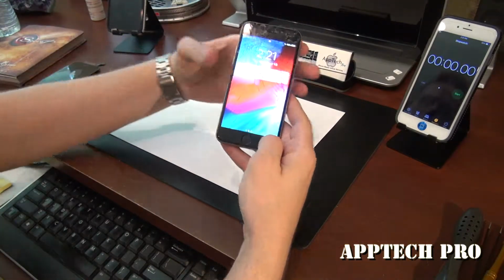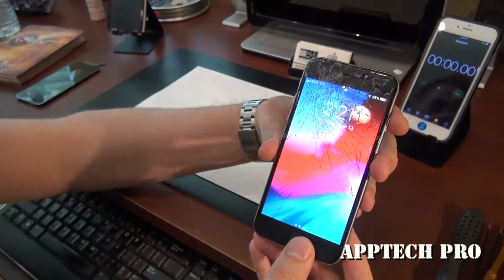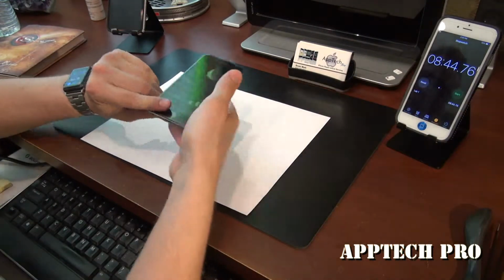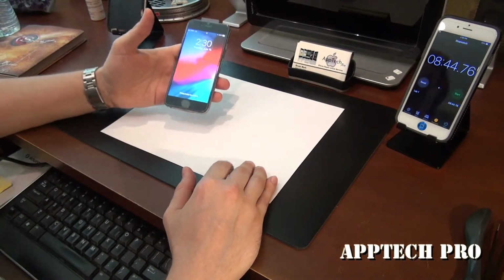iPhone 6 Screen Repair in 8 Minutes!